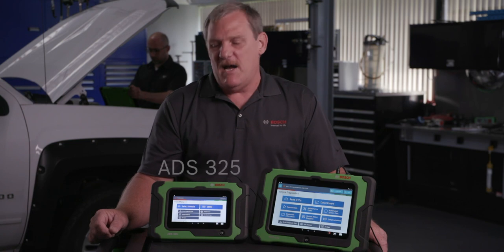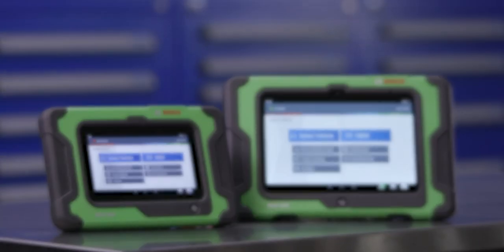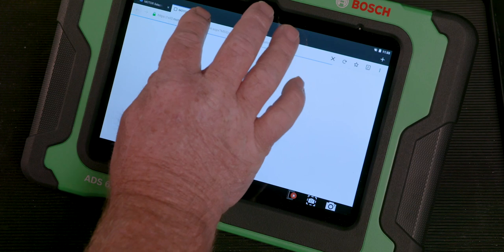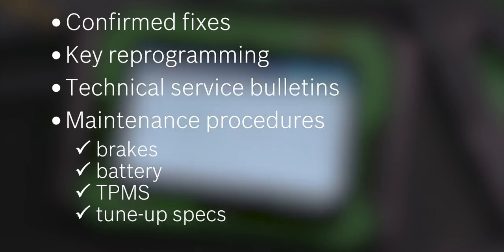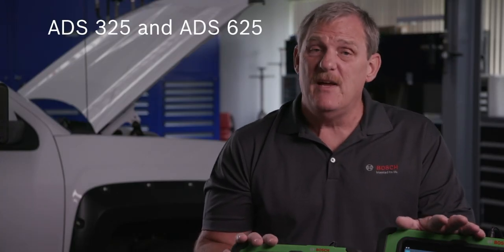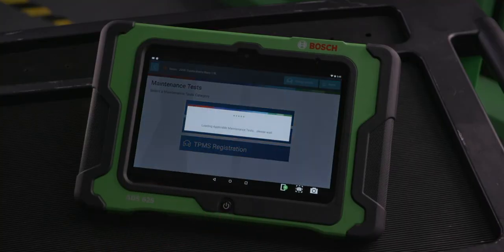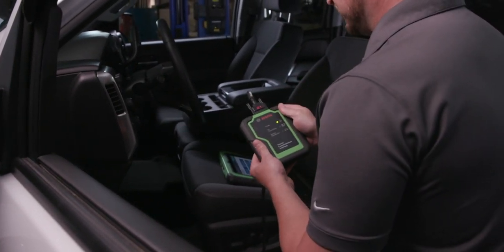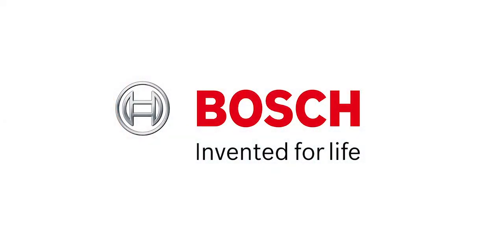The best scan tools for the vehicles you repair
The Bosch Automotive Diagnostic Solution (ADS) series of scan tools are made for technicians, by technicians with everything you need to diagnose and repair vehicle issues in one tool. Engineered and assembled in the USA by Bosch, the ADS 325 and ADS 625 diagnose the most complex vehicle issues for passenger cars and trucks.
The easy-to-use interface for both tools saves technicians time and offers coverage for Domestic, Asian and European brands with just one subscription. Both the ADS 325 and ADS 625 can quickly Auto ID vehicles, read/clear DTCs and DTC types from all controllers, view data PIDs, perform bi-directional controls, calibrations, resets and relearns, and provide complete diagnostic needs. Go even further and expand your diagnostic capabilities with the ADS 625 with industry leading full-system wiring diagrams and J2534 reprogramming.